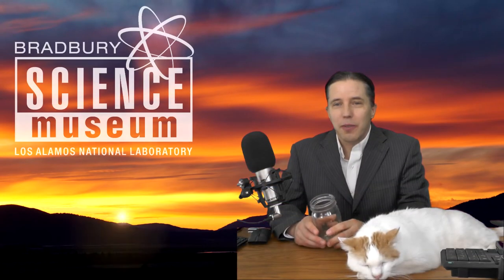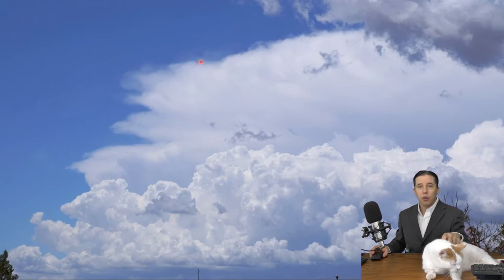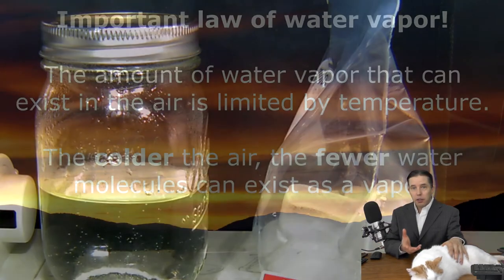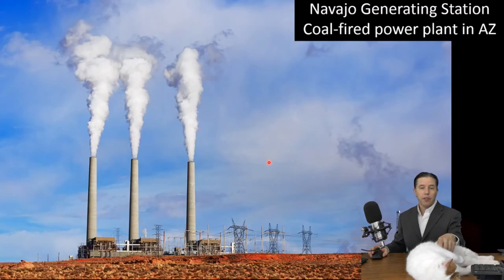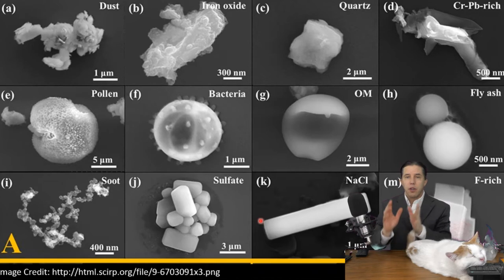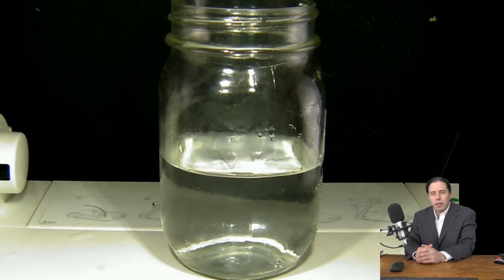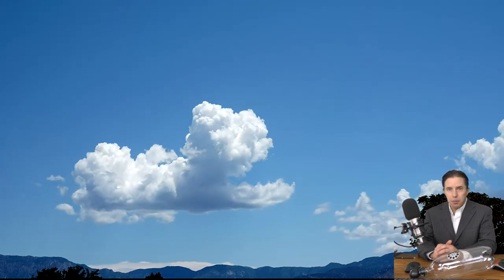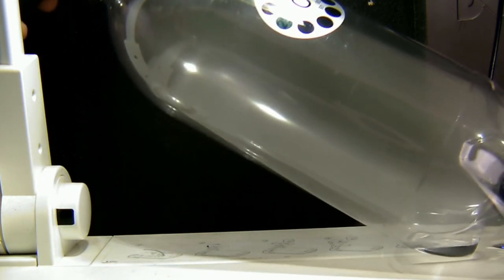How to make a cloud in a jar (with discussion)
Welcome USA Science and Engineering Festival visitors!  In this video I make a cloud in a jar three different ways, and explain what is happening in each scenario.